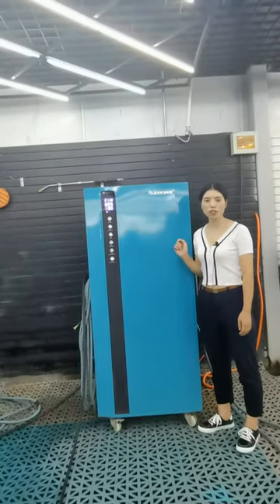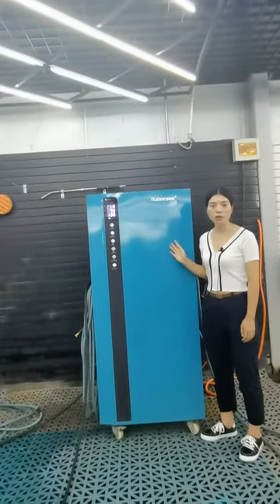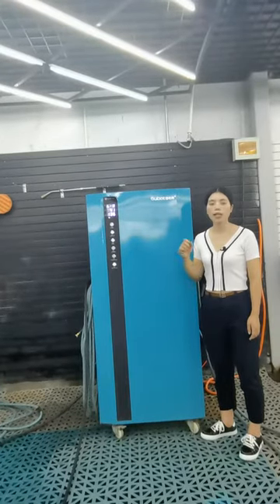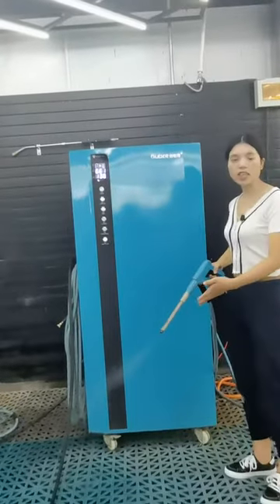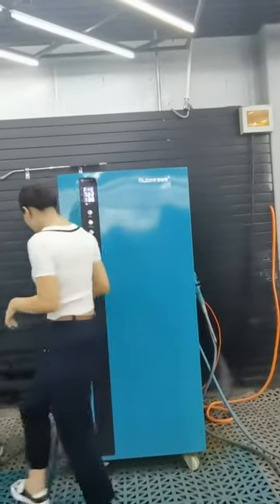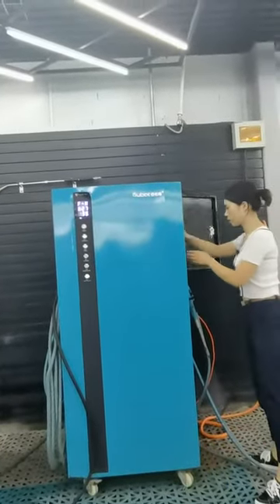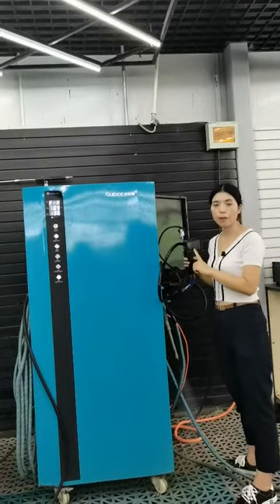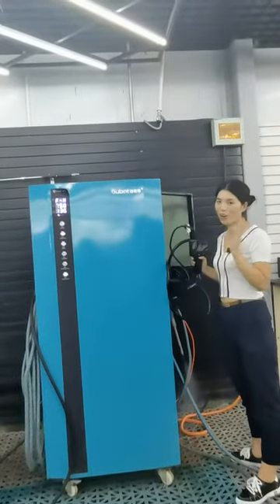steam car wash machine